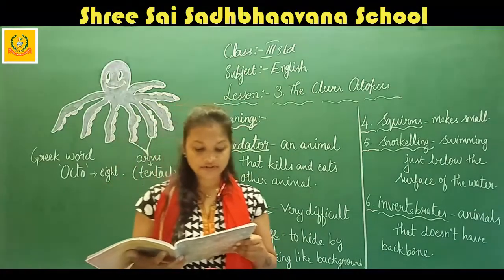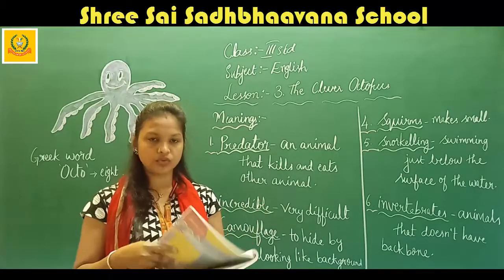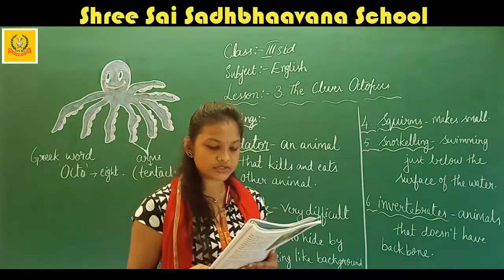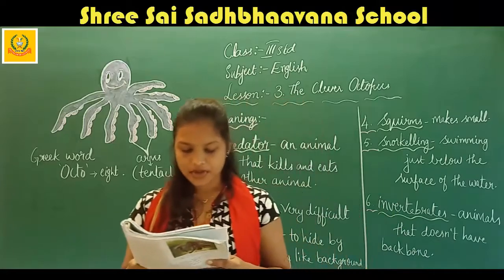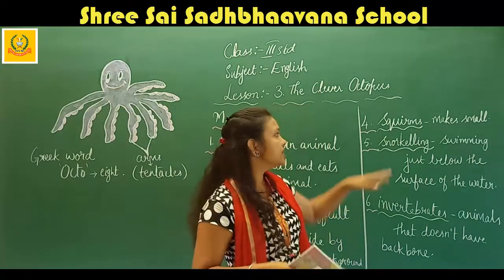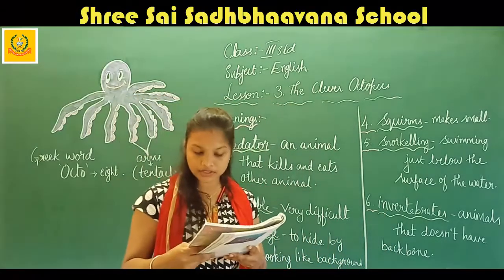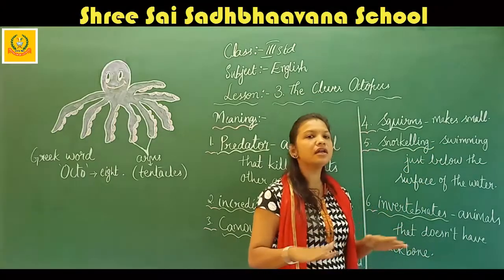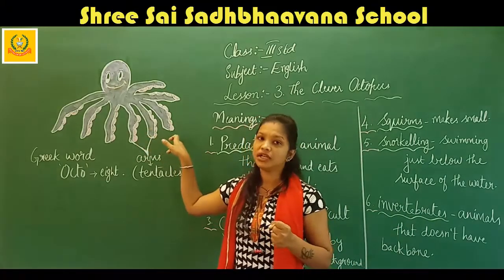3RD STD ENGLISH CHAPTER 3 TE CLEVER OCTOPUS